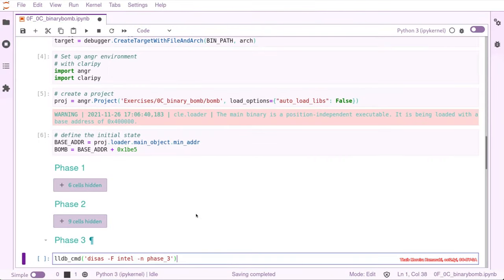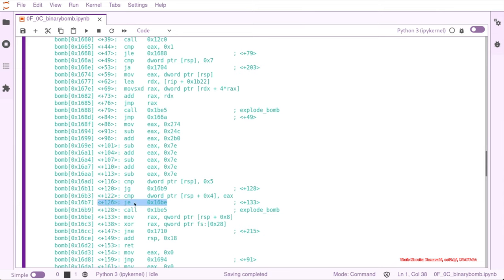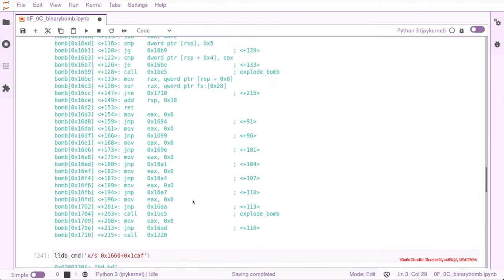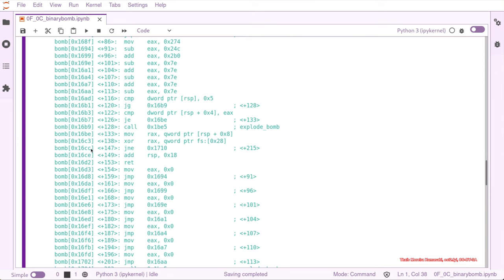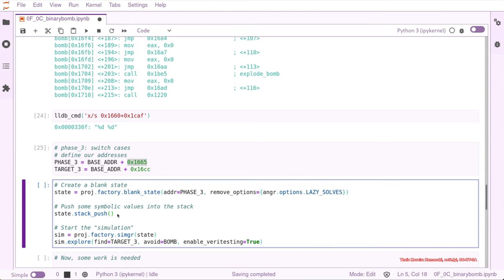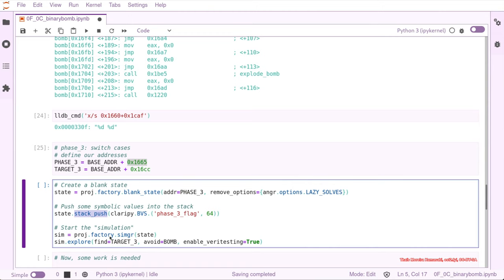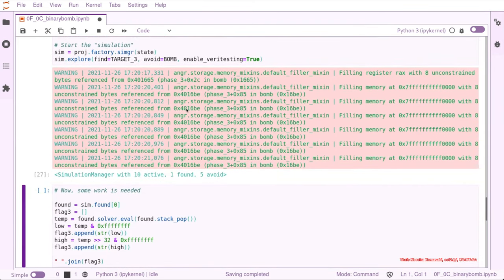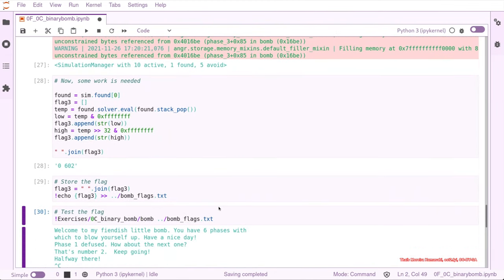RE3201 05 bomb 03 phase03